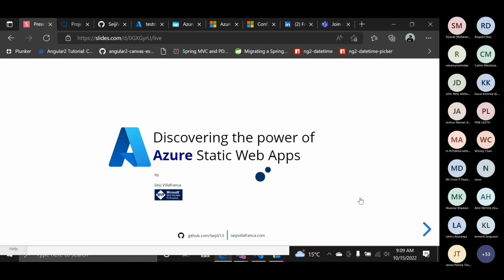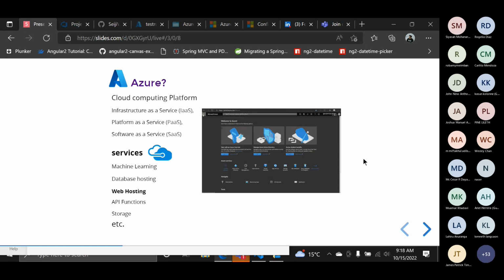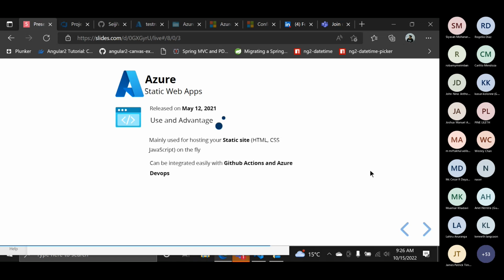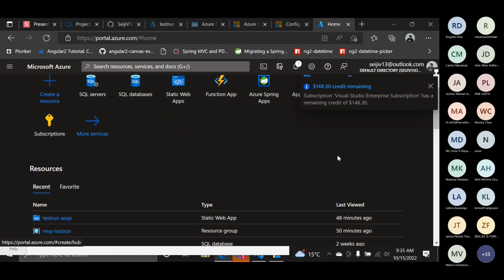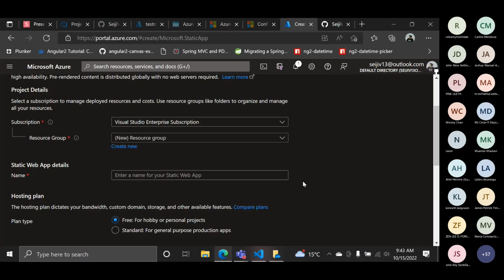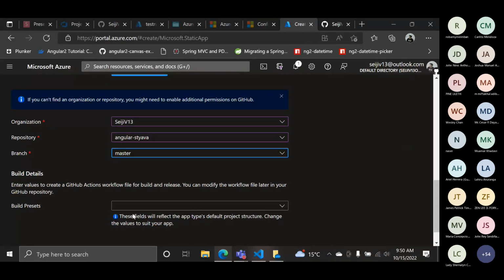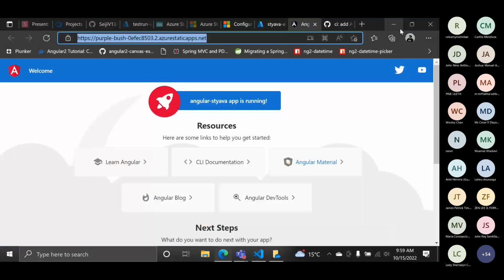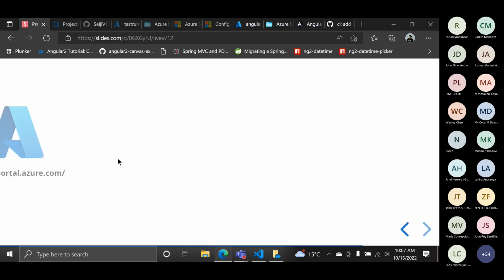Discovering the power of Static web Apps-Deploying front end apps on the fly.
Azure is an excellent tool for deploying your application to the world.

Now, much even better as it has released the Azure Static Web Apps! in this talk, we will tackle what Azure Static web app is and how we deploy applications on the fly; we will also see the valuable tools in VS Code and connect GitHub Actions for a taste of CI/CD.